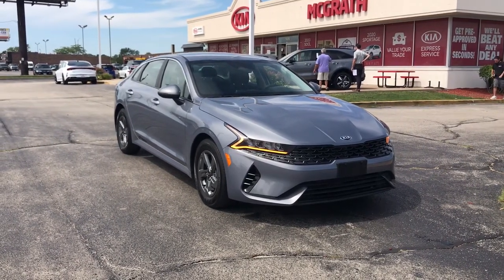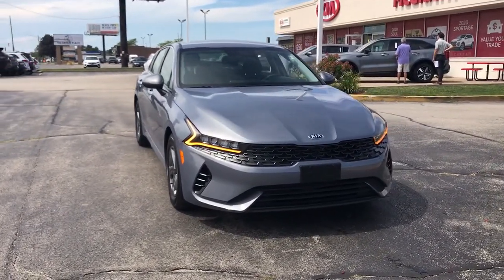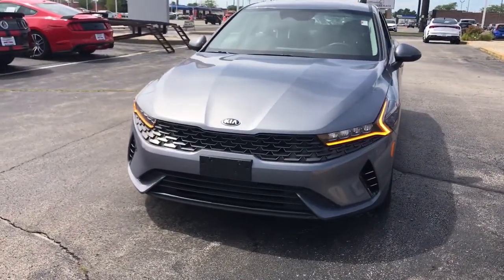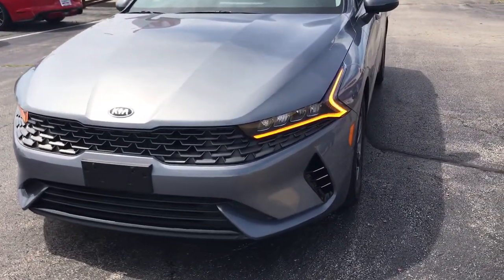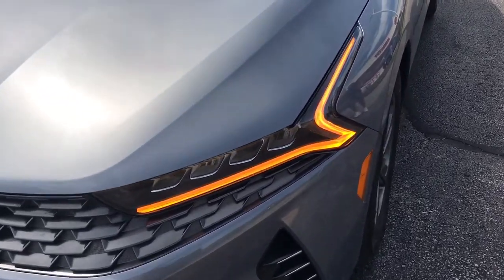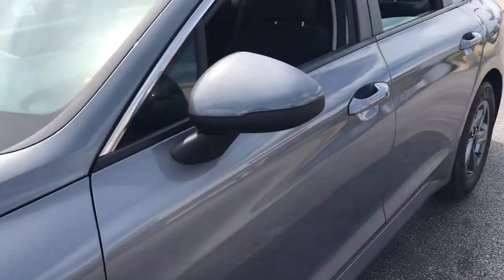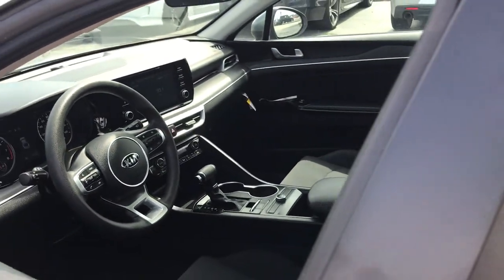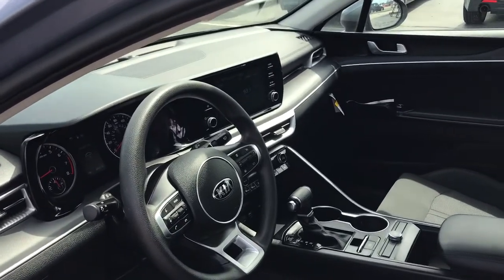2021 Kia K5 Arlington Heights, Buffalo Grove, Des Plaines, Skokie, Glenview, IL P02247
Everlasting Silver Used 2021 Kia K5 available in Arlington Heights, Illinois at McGrath Arlington Kia. Servicing the Buffalo Grove, Des Plaines, Skokie, Glenview, IL area

1400 E. Dundee rd

2021 Kia K5 LXS **KIA DRIVEWISE PACKAGE INCLUDING FORWARD COLLISION AVOIDANCE, LANE KEEP ASSIST, DRIVER ATTENTION WARNING, HIGH BEAM ASSIST, AND LEADING VEHICLE DEPARTURE ALERT** 8 TOUCH SCREEN WITH APPLE CARPLAY AND ANDROID AUTO** **BLIND SPOT COLLISION AVOIDANCE ASSIST** **SAFE EXIT ASSIST** **REMOTE START!!** **CPO ELIGIBLE UNIT** CARFAX One-Owner. Priced below KBB Fair Purchase Price! McGrath Arlington Kia is a full service Dealership. We proudly offer the highest quality New and Pre owned cars with the best value and this one is no exception.